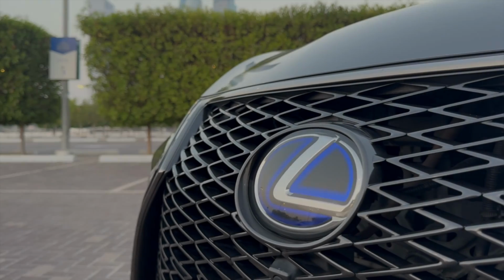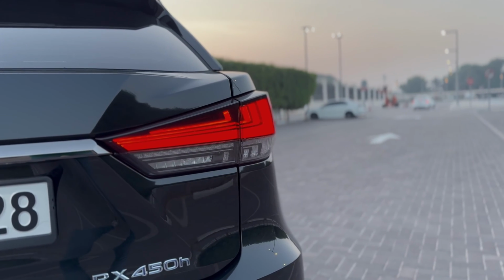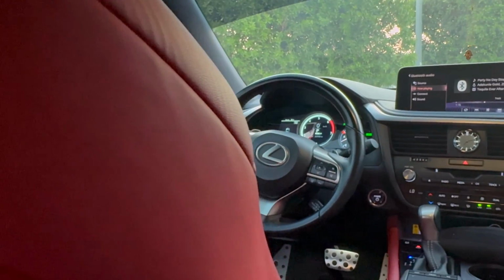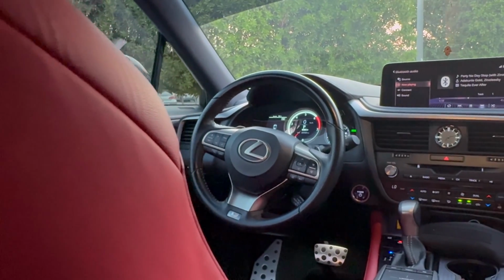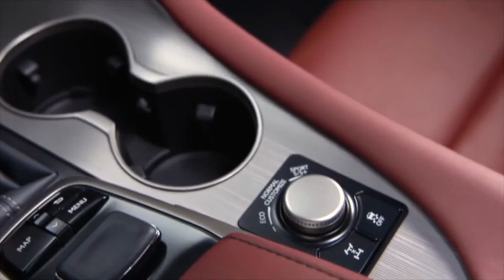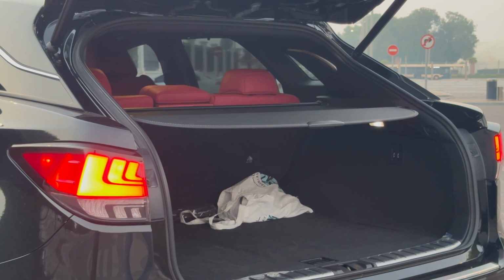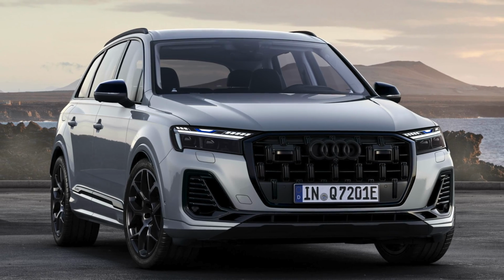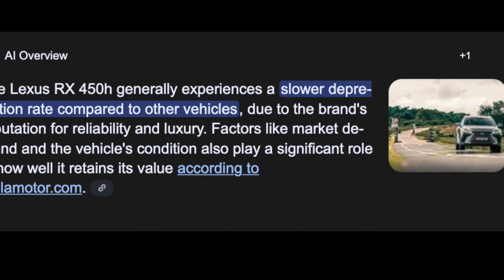SHOULD YOU BUY THE 2022 RX450h in 2025?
2022 Lexus RX 450h Review – Still Worth It in 2025?

In this video, I take you through a full review of the 2022 Lexus RX 450h — Lexus’ luxury hybrid SUV that blends comfort, tech, and fuel efficiency into one sleek package. We’ll dive into the exterior styling, interior features, and overall driving experience to see how it holds up in 2025.

I cover everything from real-world fuel economy, performance, and ride quality, to how the hybrid system feels in daily use. Whether you're considering this SUV for its reliability, premium cabin, or eco-friendly edge, this review breaks it all down.

📍 Filmed in the stunning city of Abu Dhabi.

Let me know if you want to include specific timestamps, specs, or driving impressions from your own footage.